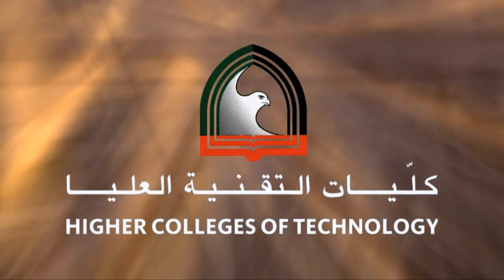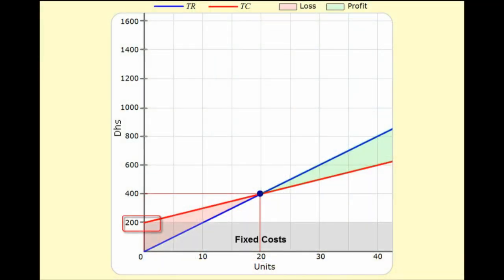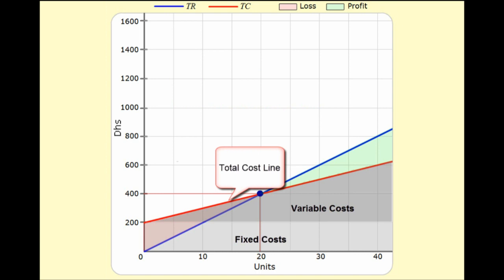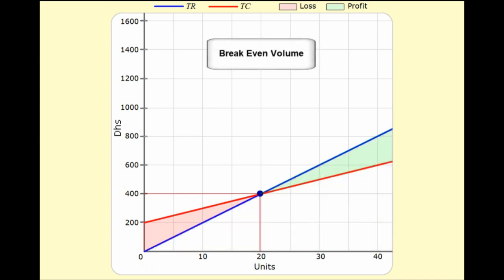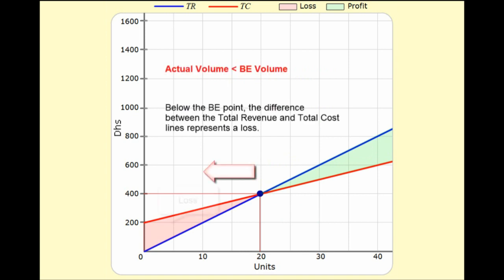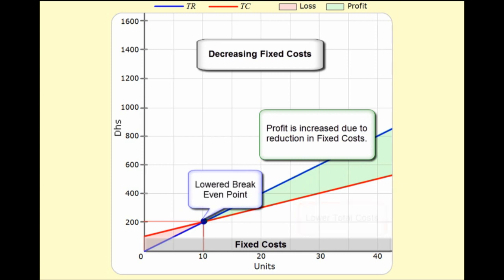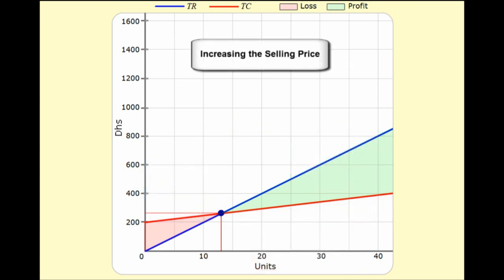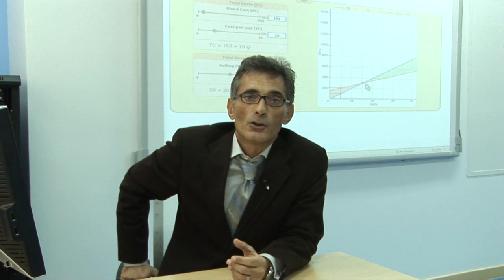Break Even Analysis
This video discusses Break Even Analysis and what it means to organizations.